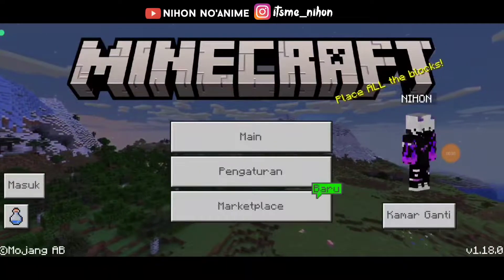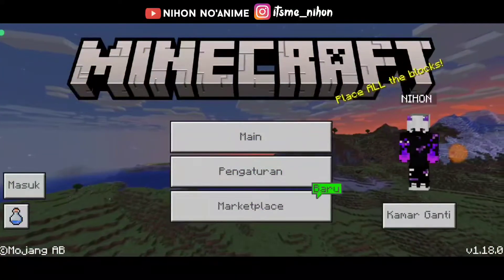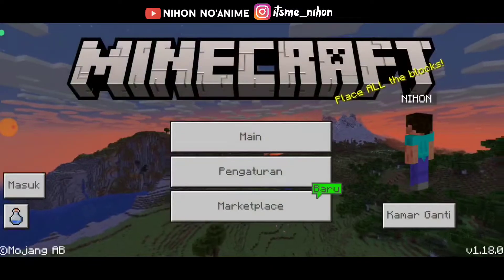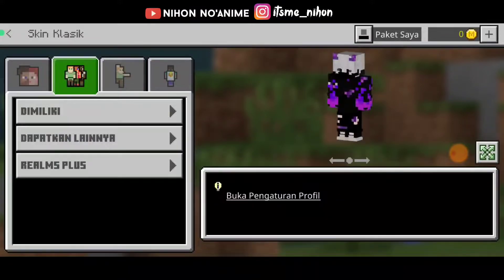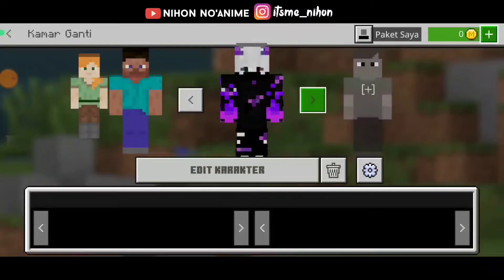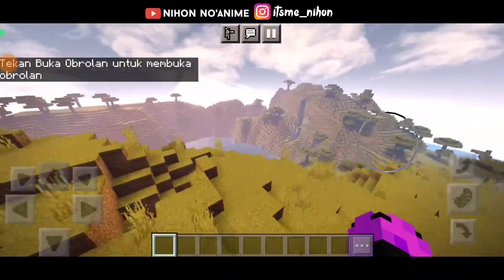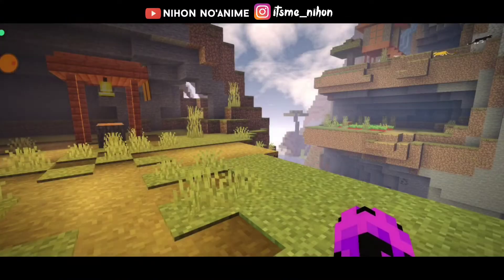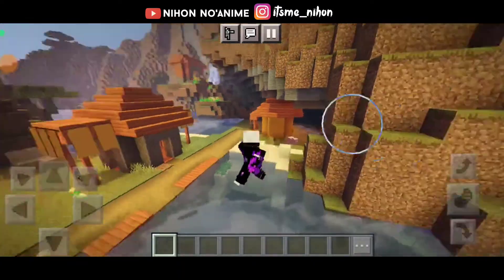CARA PASANG/GANTI SKIN MINECRAFT DARI GALERI || TUTORIAL MCPE TERBARU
🌸Assalamualaikum wr.wb
Hallo Guys Kali Ini Saya Upload Video baru
» CARA PASANG/GANTI SKIN MINECRAFT DARI GALERI || TUTORIAL MCPE

Hallo Semua kali ini Gwe Bikin Tutorial
Cara menggunakan/ganti skin pada game Minecraft yang dimana biasanya di Mcpe terdapat skin bawaan dan dari kalian ingin memakai skin kalian sendiri agar tampil beda dan keren jadi saat kita main game karakter jadi lebih cool bikin lebih seru dan percaya diri, yuk tonton sampai habis tutorialnya.

Selamat Menonton:')

• Device : Poco x3 pro 8/256

00:00-00:26 INTRO
00:26-05:01 CARA PASANG SKIN MCPE
05:01-09:03 TEST SKIN DI GAME
09:03-09:26 OUTRO

• Maps Yang Saya Pakai

Buat kalian yang mau membantu channel
Nihon No'anime Ini, Bisa dengan cara donasi ke :